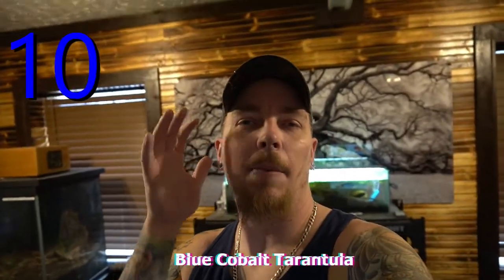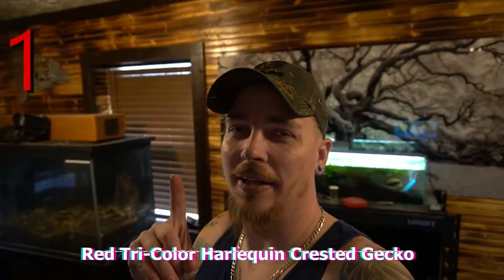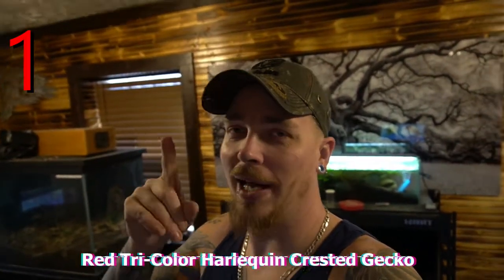My Top 10 Favorite Reptiles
In this video I show you my Top 10 Favorite Reptiles. I cover all of them and show you pictures of these speacial creatures. Also we cover upcoming vidoes and where our store is.